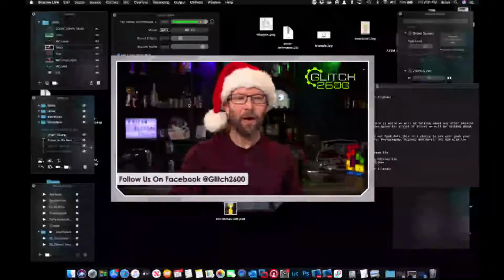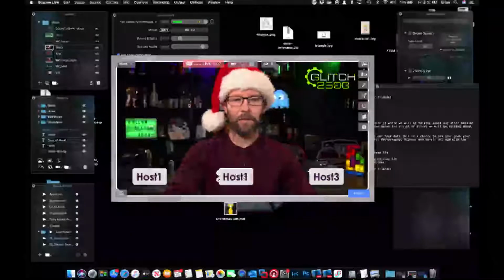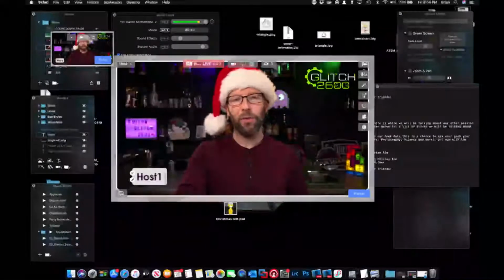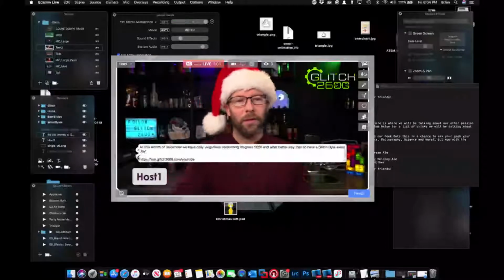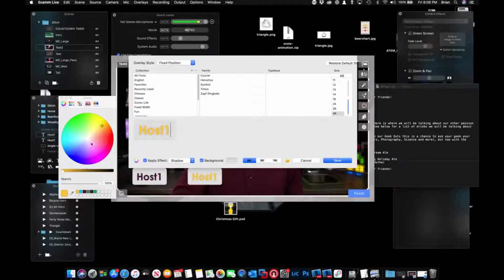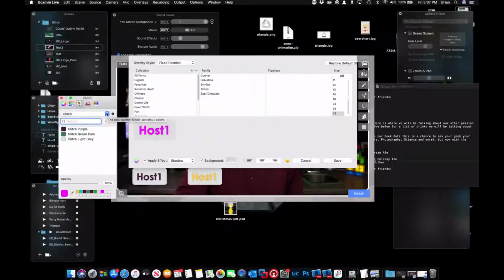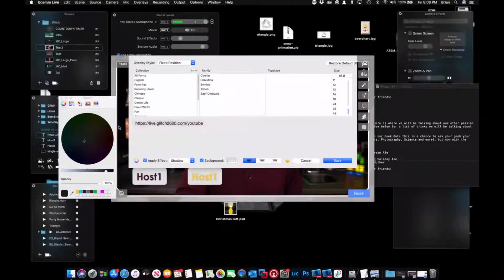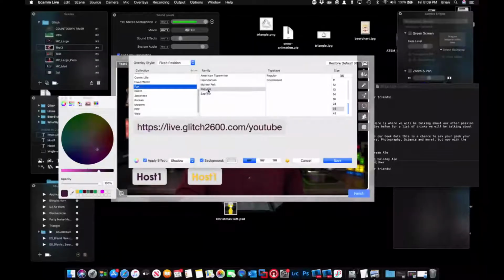Glitch Vlogmas 2020 - Day 25 - Text Overlays Tips and Shortcuts In Ecamm Live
Today we are talking about using text overlays in Ecamm Live and how you can use some shortcuts to save you time and energy that you can pour back into your livestream!